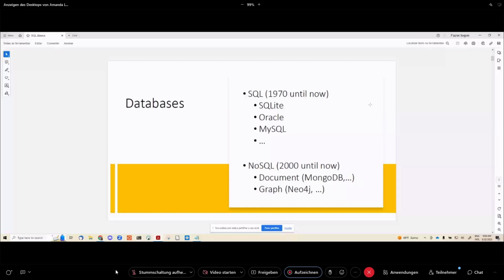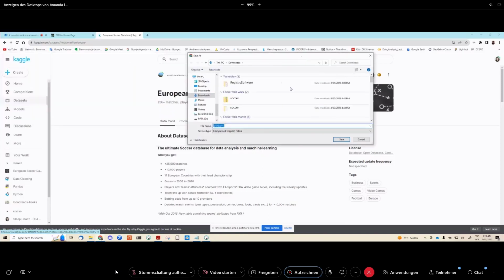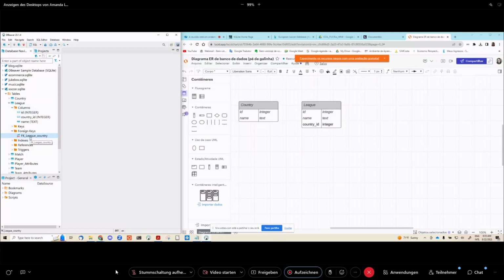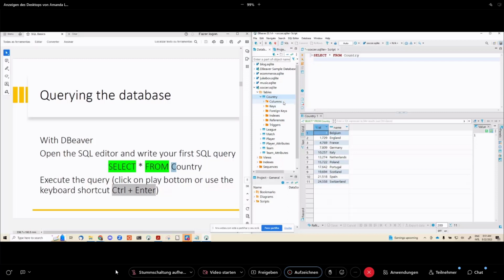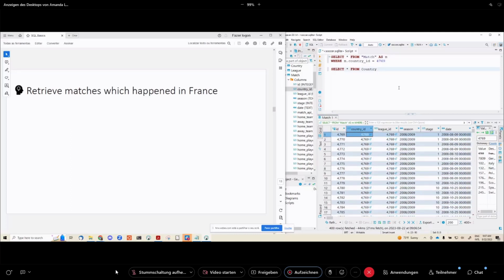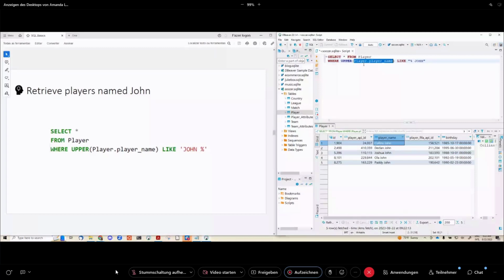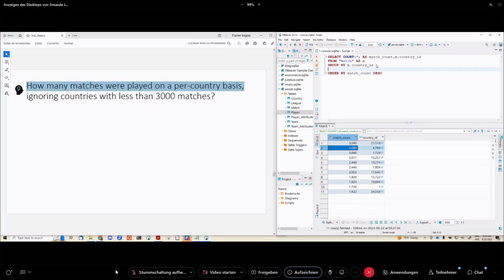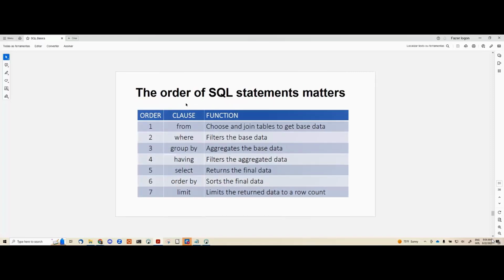Lecture SQL Basics - COIL 2.0